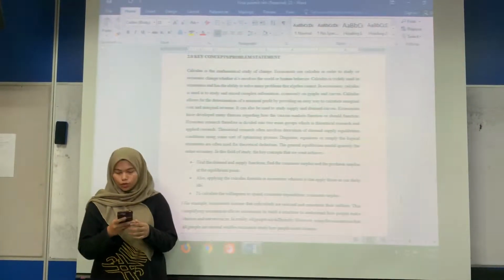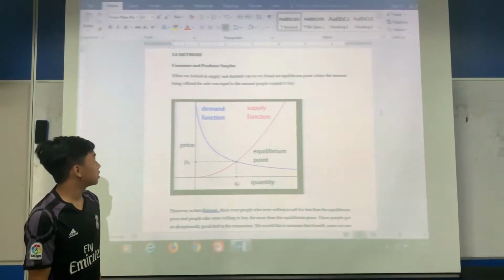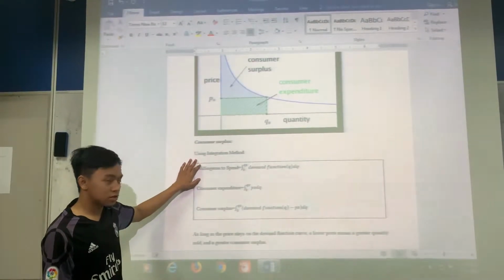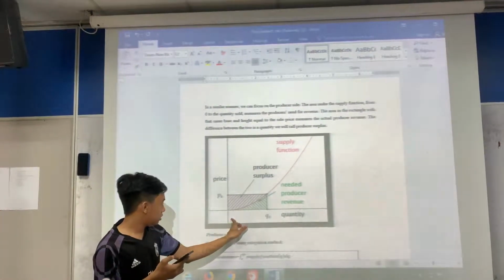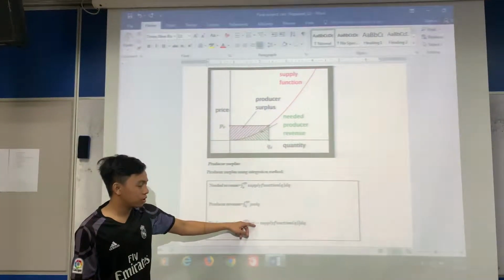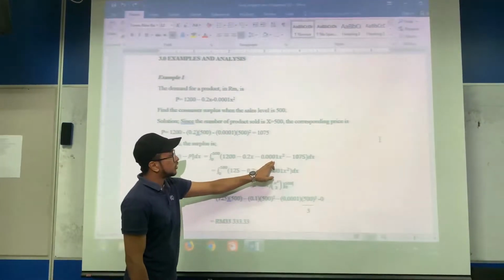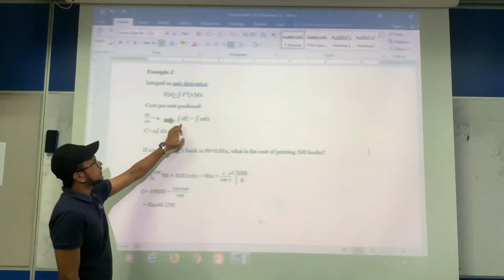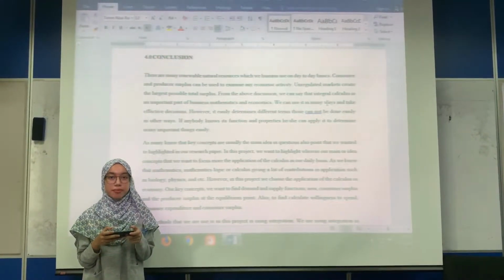Calculus II: The Application of Calculus in Economy